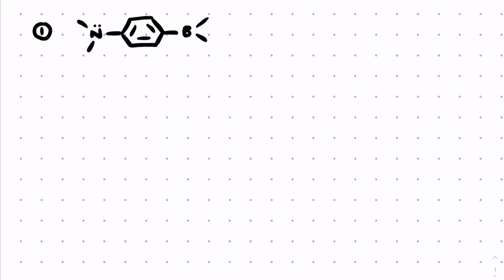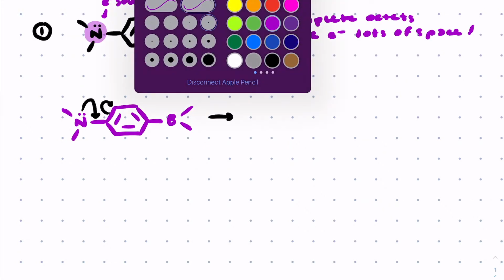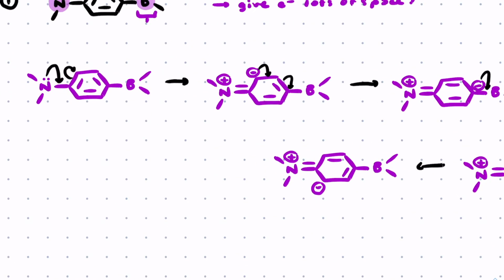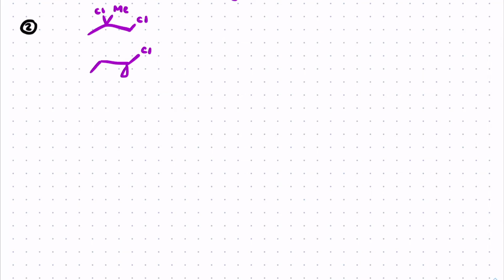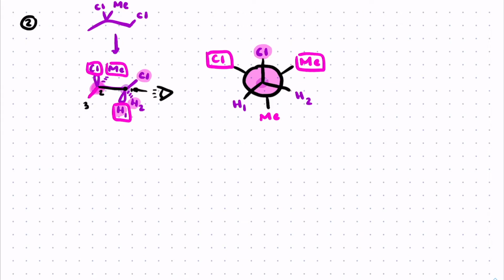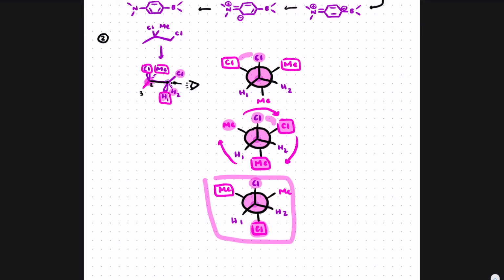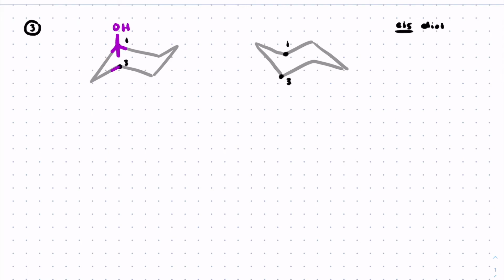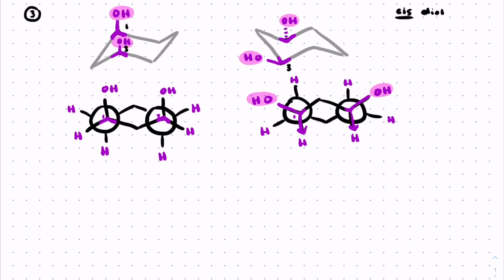Summer 350: Quiz 4 Walkthrough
This is the quiz walkthrough for the fourth quiz of the summer semester on resonance and Newman/sawhorse conversions, as well as cyclohexanes.
Question 1 (Resonance): 0:00
Question 2 (Newmans and Sawhorses): 9:31
Question 3 (Cyclohexane and Double-Barrel Newmans): 18:16